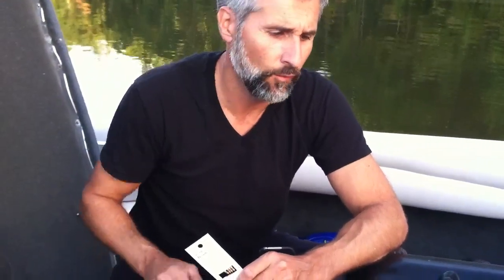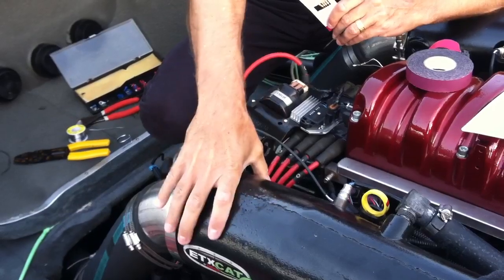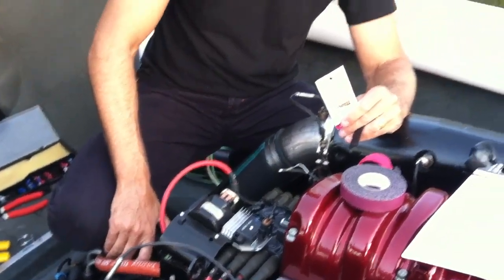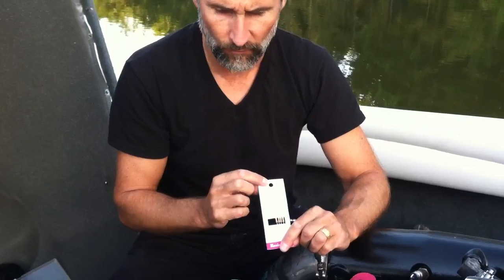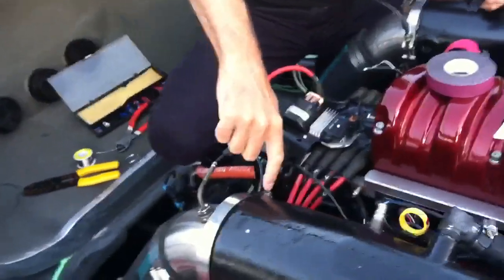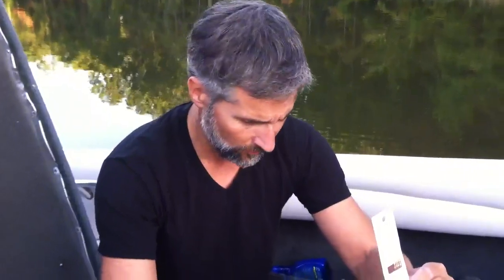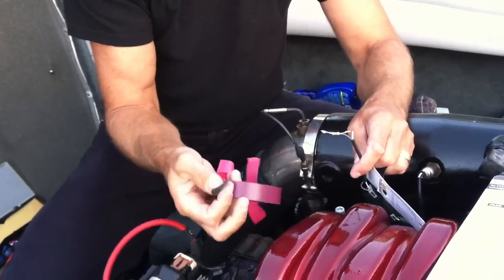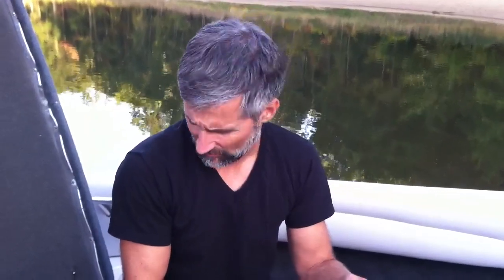Mastercraft 2008 Indmar MCX post cat sensor fix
2008 Indmar MCX post CAT temp sensor error fix